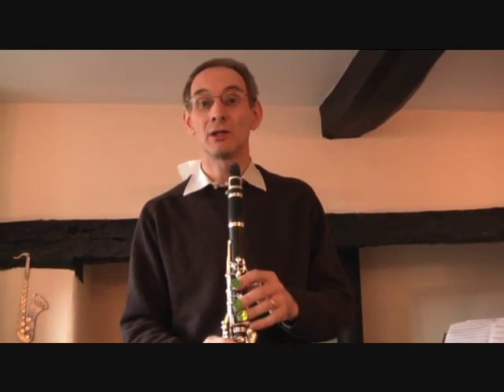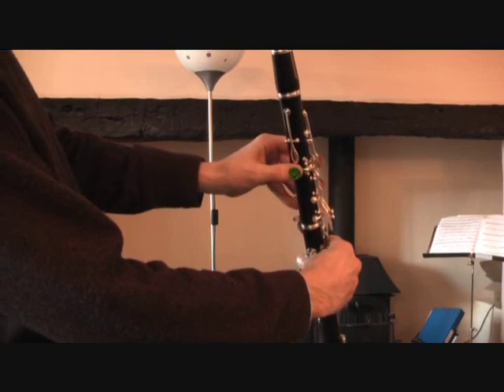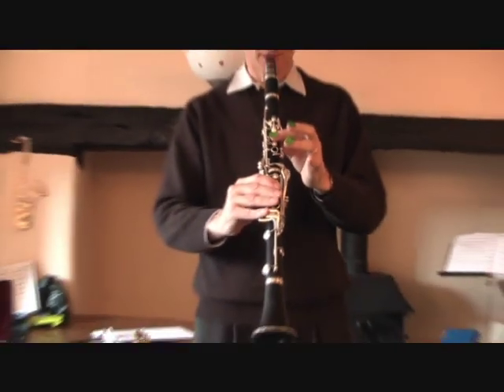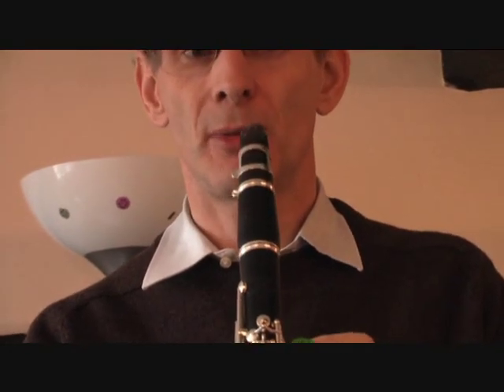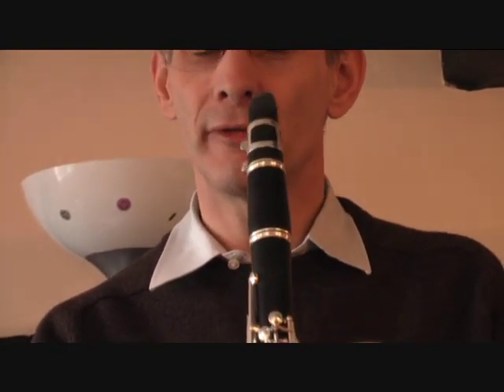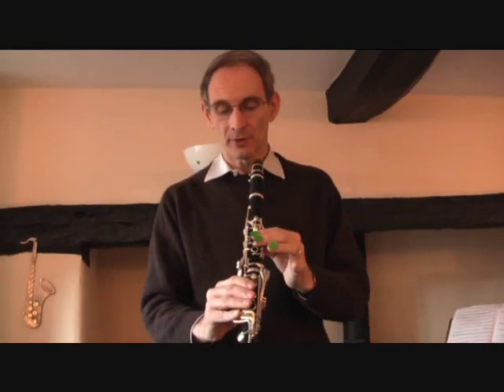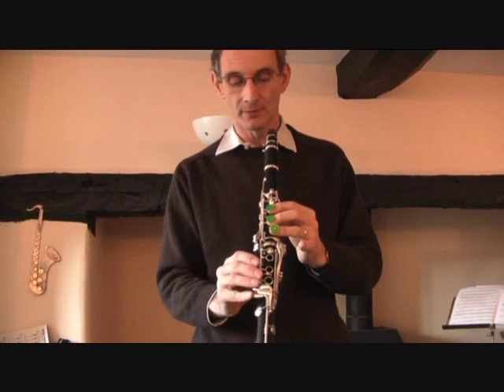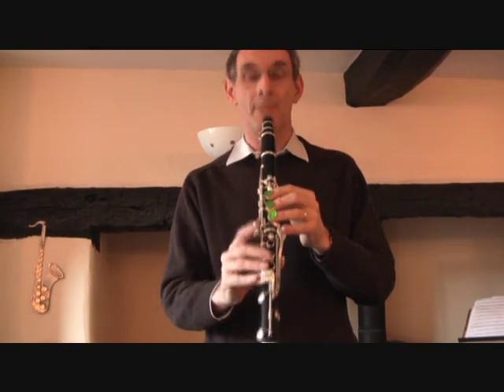Clarinet fingersing for note bee ray and so